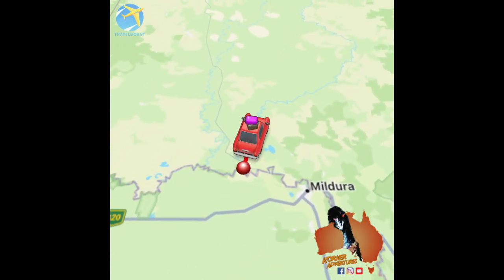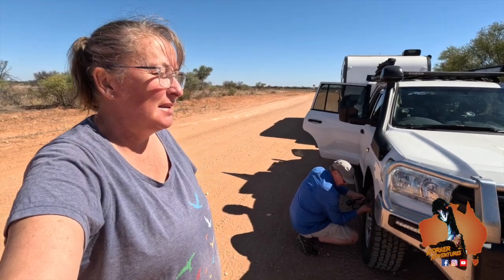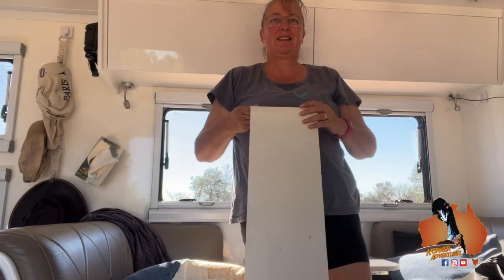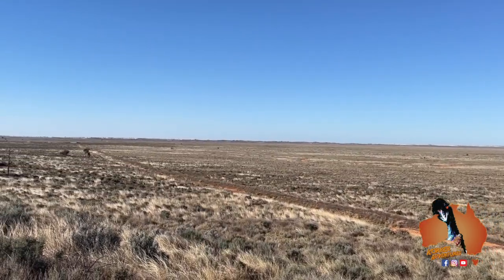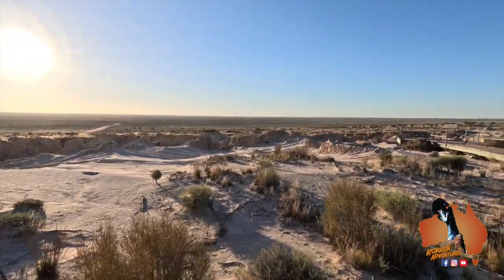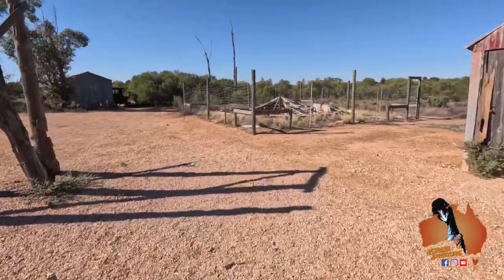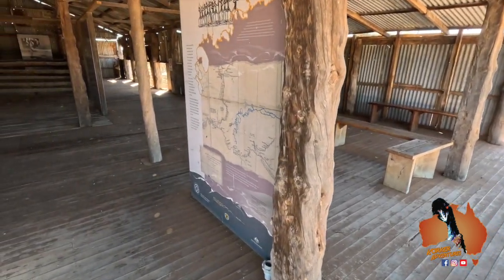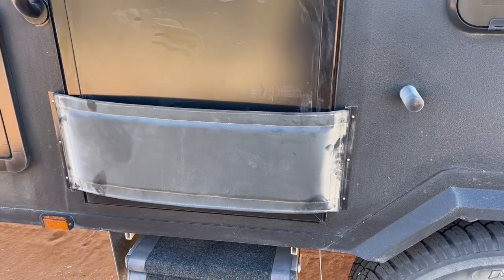Mungo National Park & Darling River Run Part 2 HD 720p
Mungo National Park is a UNESCO Heritage-listed Park and the site where the oldest human remains were found in the 1970's.  The 'Mungo Man' and Mungo Lady are historically significant as they were the oldest human remains, estimated to be 40,000 years old, outside of Africa.

The lake was once a 200 sq km surface but has been dry for thousands of years.  Humans, megafauna, and other animal and plant fossils have been discovered on its shores.

The landscape is fascinating and the pastoral history is interesting.  In 1979 NSW Parks acquired and managed the land to preserve its archeological, indigenous, and pastoral history.